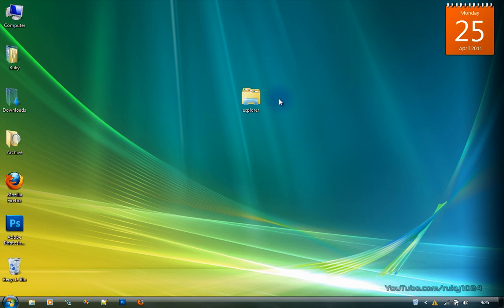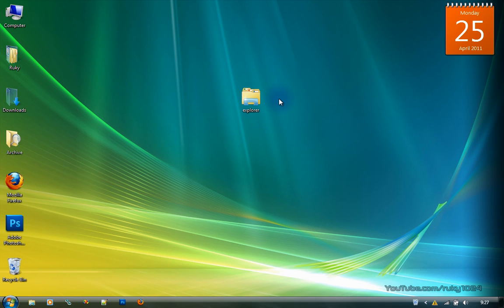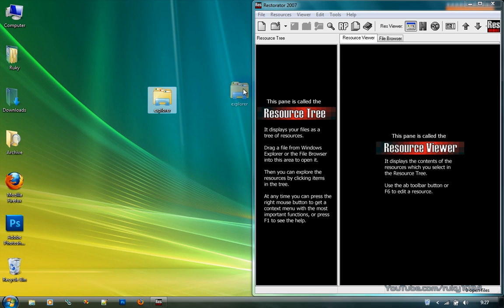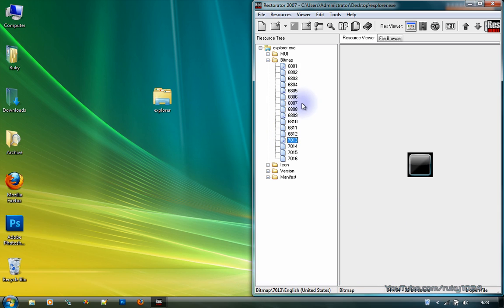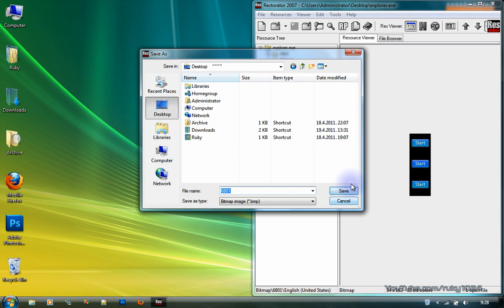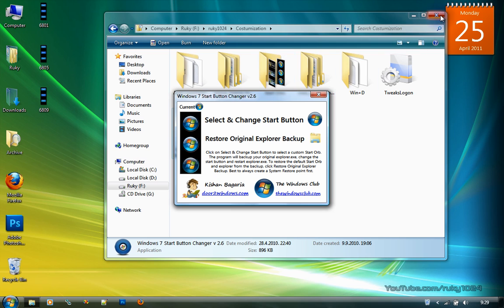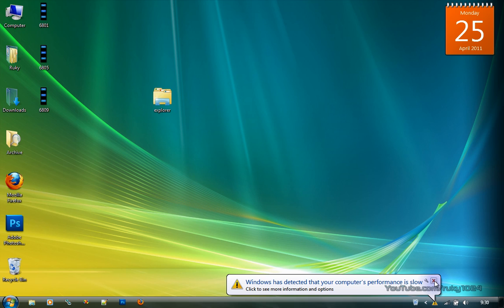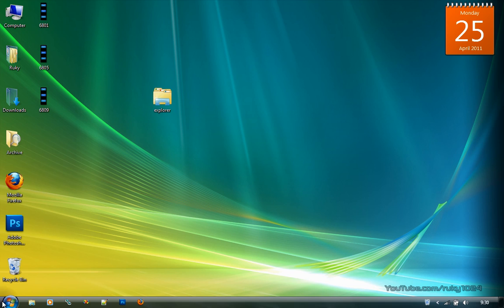HOW TO...Extract Start Orb Images from explorer.exe and Replace Start Orb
This video will be helpful to all the people that don't want to replace original explorer.exe with custom one, but still want to change their start orb in Windows 7.

WARNING!!! I'M NOT RESPONSIBLE FOR ANY MALICIOUS WORKING OR ANY DAMAGE CAUSED!!! YOU'RE DOING THIS AT YOUR OWN RISK!!!